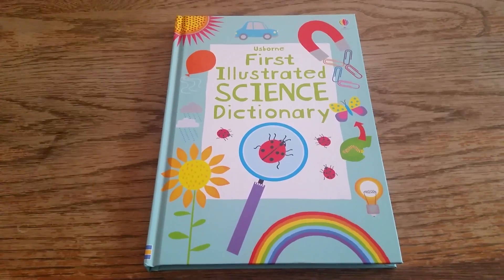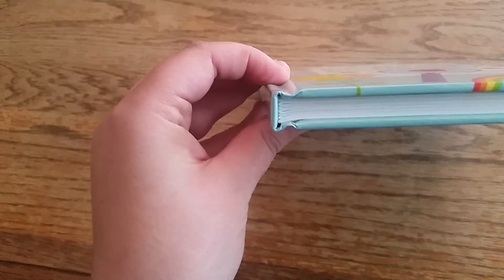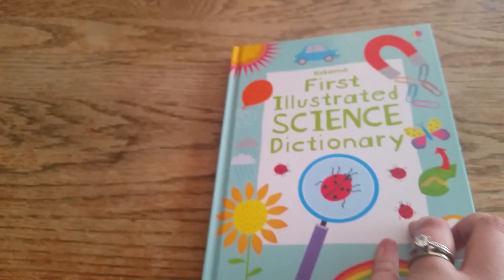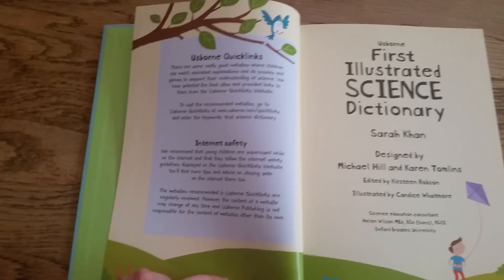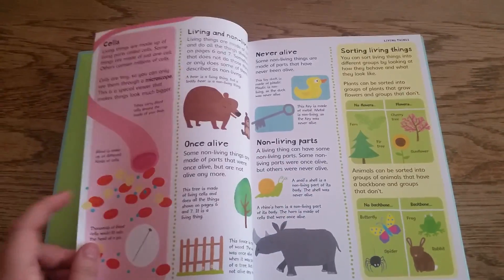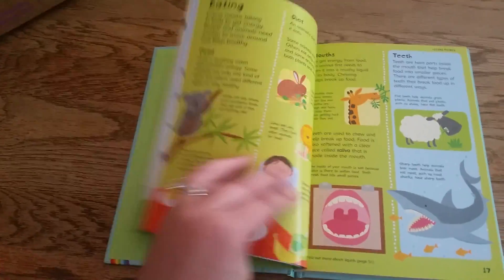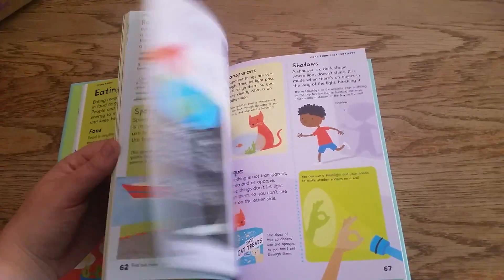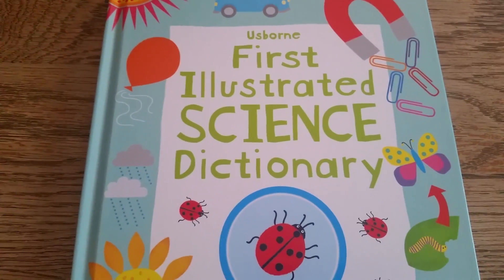First Illustrated Science Dictionary - Usborne Books & More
A simple introduction to essential science concepts, perfect for both children and parents as a dip-in dictionary or to work through subject by subject.
With clear definitions of over 350 key terms and concepts, and hundreds of bright illustrations and useful examples, as well as internet links to recommended interactive websites offering science puzzles, games and experiments.
Includes a section on 'What is science?', as well information about living things, materials, forces, light, sound and electricity, space, and scientific investigations.